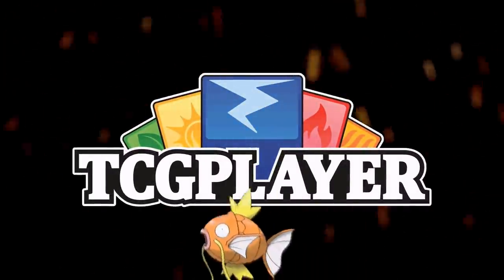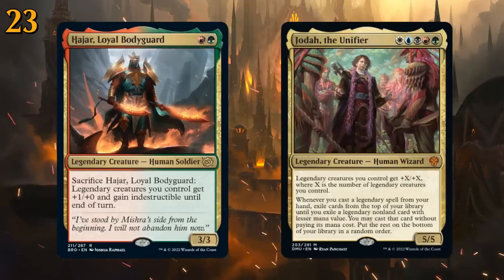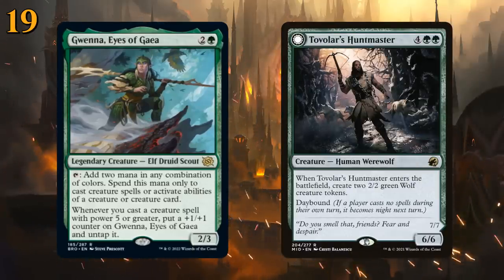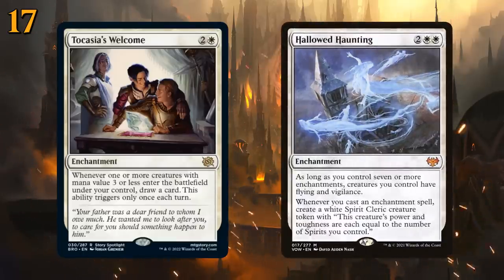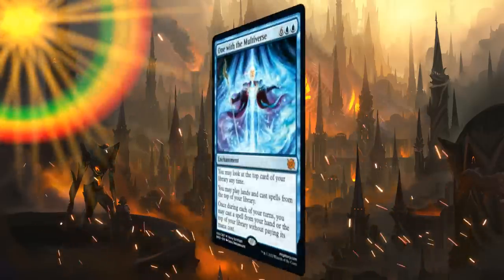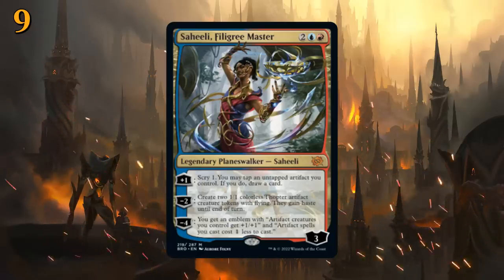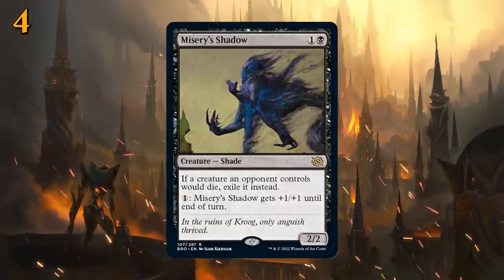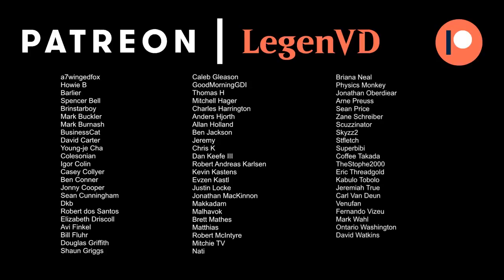Best Standard Cards from The Brothers' War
Discussing the Top 25 best cards from The Brothers' War for Standard.

00:00 - Intro
01:22 - Simian Simulacrum
02:00 - Surge Engine
02:42 - Hajar, Loyal Bodyguard
03:17 - Urza's Sylex
03:56 - Clay Champion
05:00 - Lay Down Arms
05:33 - Gwenna, Eyes of Gaea
06:18 - Bladecoil Serpent
06:50 - Tocasias Welcome
07:28 - Urza, Lord Prtoector & Mightstone and Weakstone
09:29 - Mishra, Claimed by Gix & Phyrexian Dragon Engone
11:00 - Brotherhood's End
11:19 - One with the Multiverse, Cityscape Leveler & Portal to Phyrexia
13:01 - Arcane Proxy
13:40 - Third Path Iconoclast
14:05 - Steel Seraph
14:43 - Saheeli, Filigree Master
15:30 - Teferi Temporal Pilgrim
16:16 - Phyrexian Fleshgorger
16:50 - Skystrike Officer
17:30 - Monastery Swiftspear
17:45 - Misery's Shadow
18:21 - Siege Veteran
19:05 - Painlands
19:32 - Mishra's Foundry